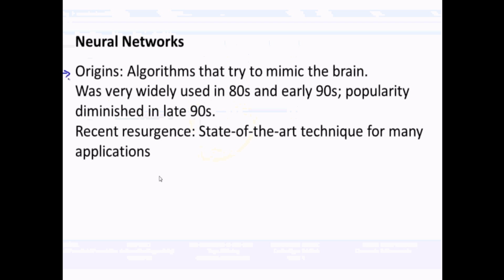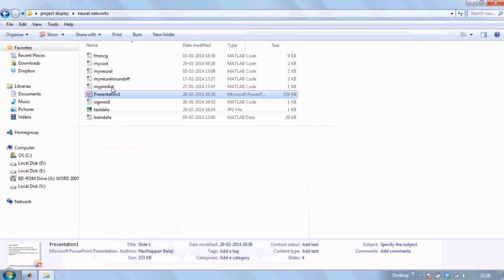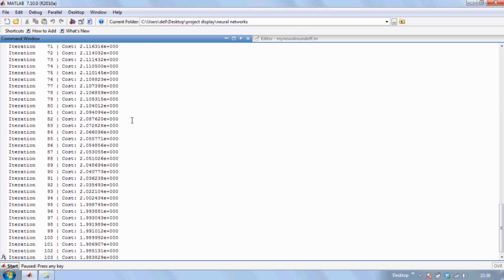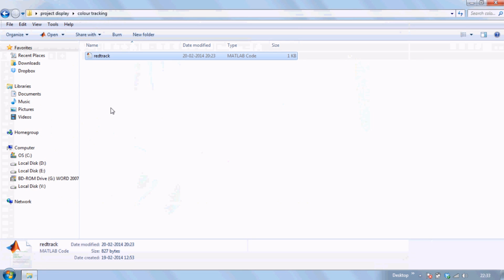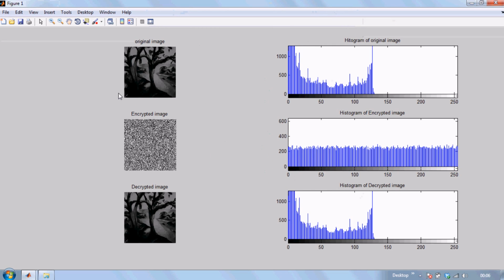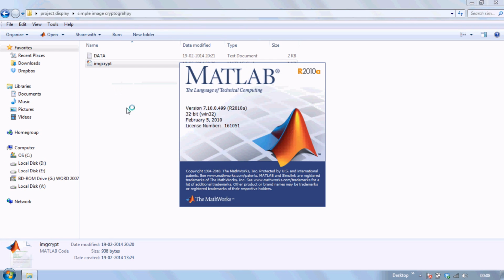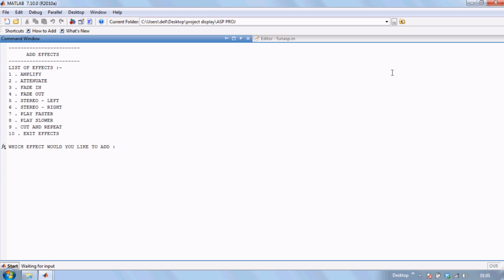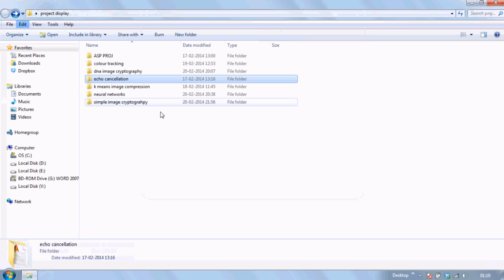Matlab project demos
Electronic Research Club
SIGNAL PROCESSING
The following are the projects that have been demonstrated!! [PLEASE DO WATCH IT IN A MINIMUM OF 480P TO UNDERSTAND WHAT IS GOING ON]
1. Handwritten digit classification using neural networks
2. Red object tracker
3. Image compression using k means clustering
4. DNA Based image cryptography
5. Steganography
6. Fun audio signal processing
7. Echo cancellation using LMS algorithm
You can now download the presentation that will help you do project 5, from this link!
Several other ppt's have been uploaded in the group